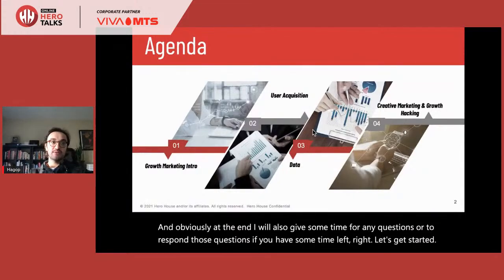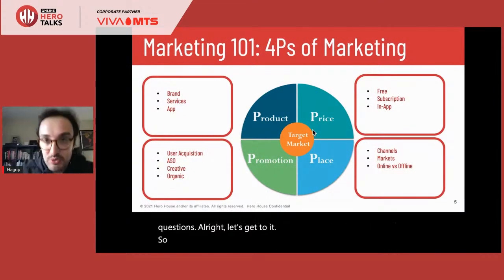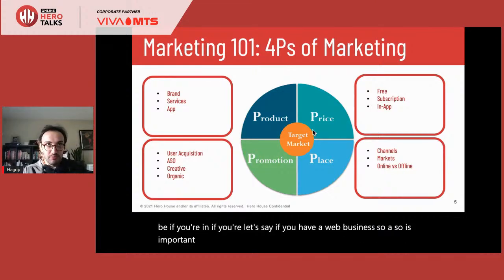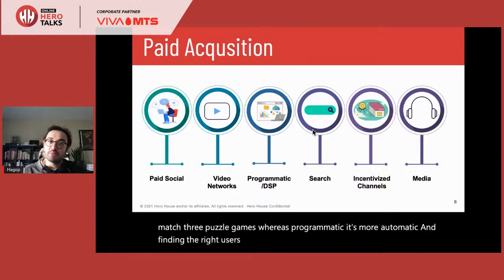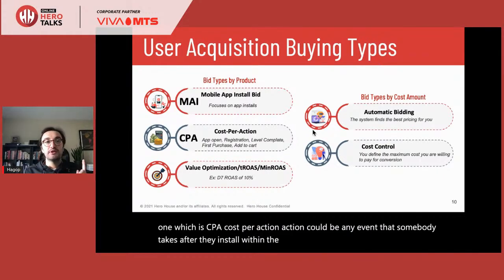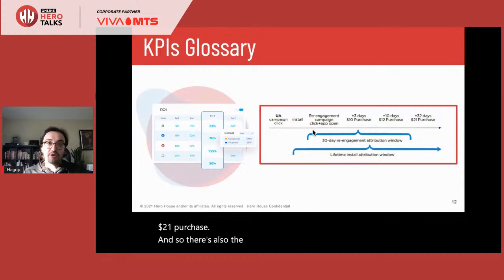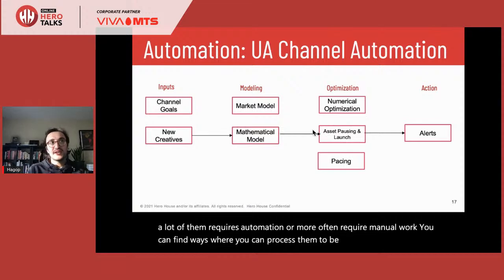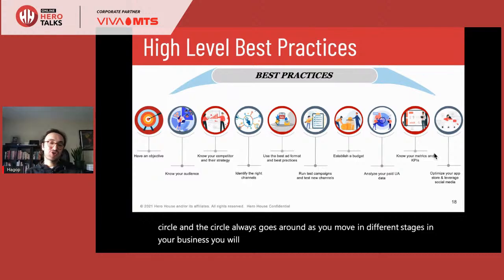Growth Marketing 101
Understanding the importance of growth marketing is an inseparable part of building your startup’s growth engine. We are partnering up with Hagop Hagopian, Founder, and CEO at Appvertiser, to organize a new Hero Talk, where he will share the key aspects and principles of Growth Marketing. The session will give a deep dive into the following techniques aimed at your company’s accelerated growth:
- User Acquisition,
- Media Buying,
- Organic Growth,
- ASO & SEO,
- Creative Optimization,
- Data Analytics,
- UA Dashboard and Measurement.

If you are a growth hacker, startup founder, or field enthusiast, this is an excellent opportunity to learn the basics of Growth Marketing. Be active and ask your questions to an experienced professional in the comments section.

About the speaker:
Hagop Hagopian is the Founder and CEO at Appvertiser, a performance marketing agency, and former Zynga User Acquisition Lead. Hagop has 10+ years of experience in growth marketing with expertise ranging from marketing strategy, user acquisition, user retention, performance marketing, and brand management. He offers solutions to mobile application developers including both startups and international corporations.

The session is organized and hosted by Hero House. Viva-MTS is a corporate partner and supporter of the initiative.